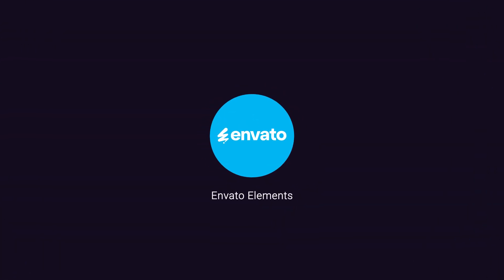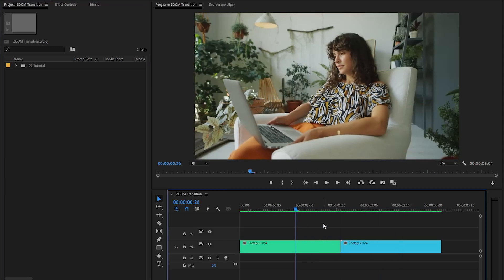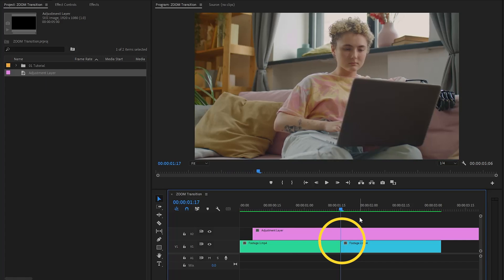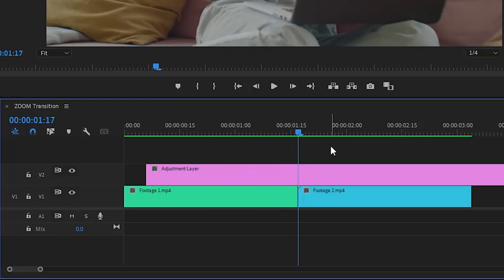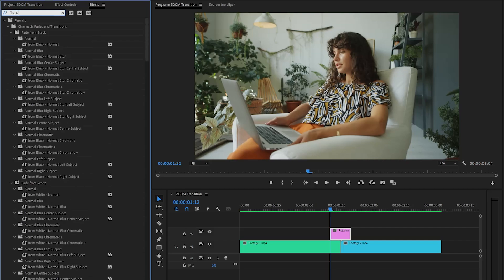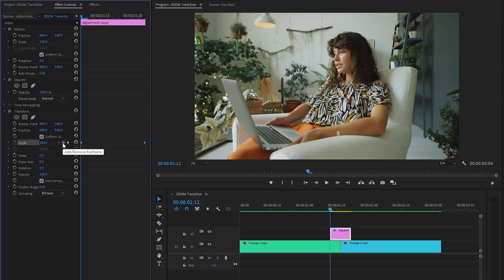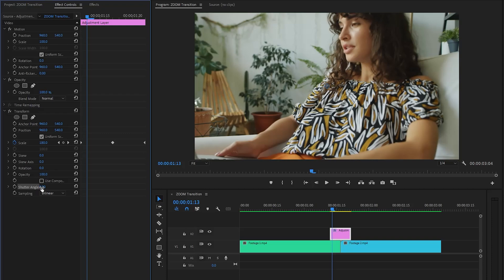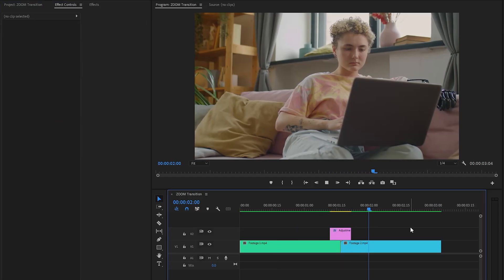Create ZOOM Transition in Premiere Pro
Learn how to incorporate a captivating and visually engaging ZOOM transition into your Premiere Pro projects. This tutorial is suitable for both novice and seasoned editors, and it will elevate the quality of your videos, making them more visually appealing and professional.